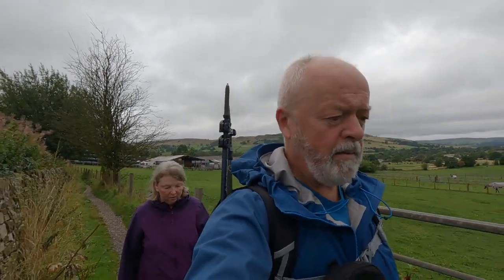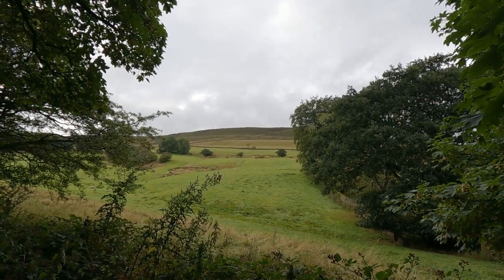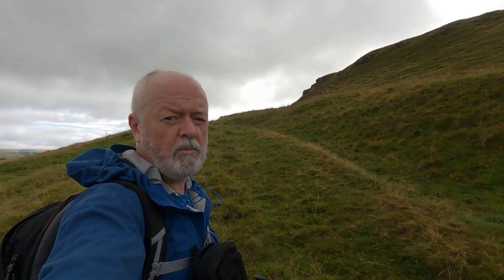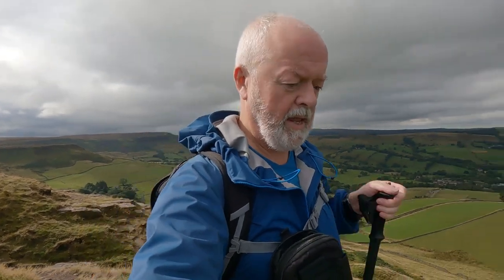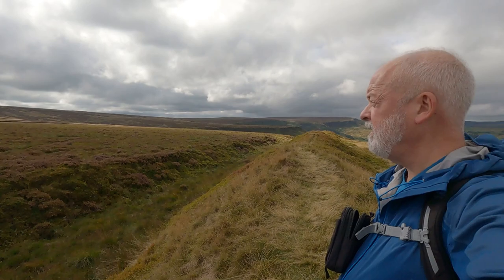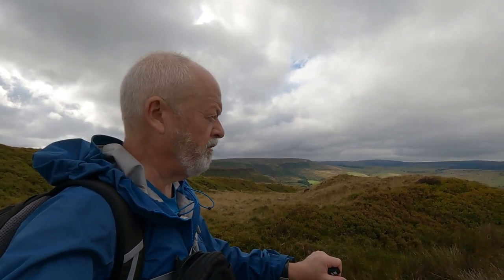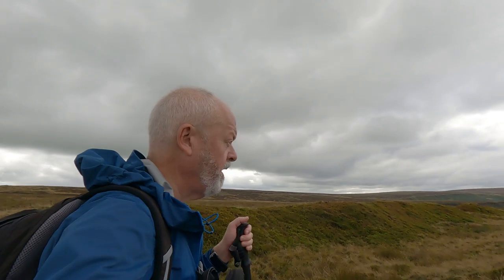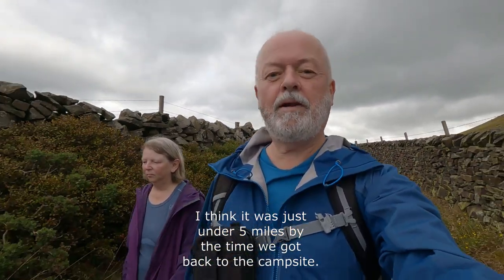Castle Naze - Iron Age Promontory Hill Fort ¦ A walk from the village of Combs in Derbyshire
In this video we take a short walk up to the fascinating Iron Age promontory hill fort at Castle Naze in Derbyshire. It is only a short route (we measured it at just under 5 miles) but as it rises up gradually, it does take the sting out of all but the final climb up to the hill fort itself! That last section to the fort is a little steep and scrambly, but well worth the effort to see the fort and the amazing views!

If you need the map, it is OS Explorer OL24 - The White Peak

All music licensed via Youtube Music Library.